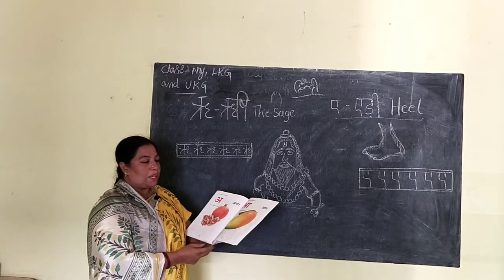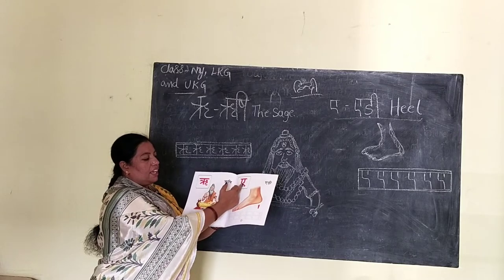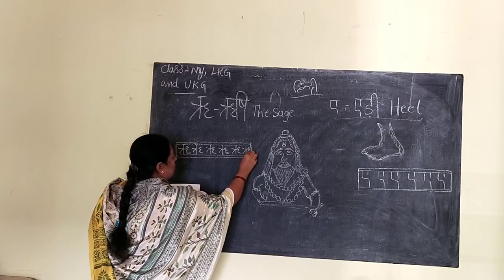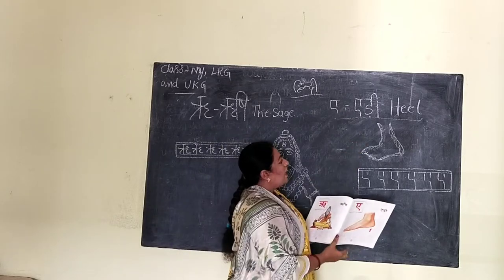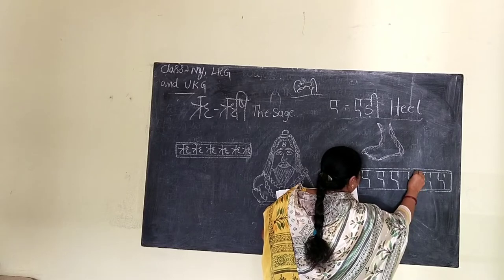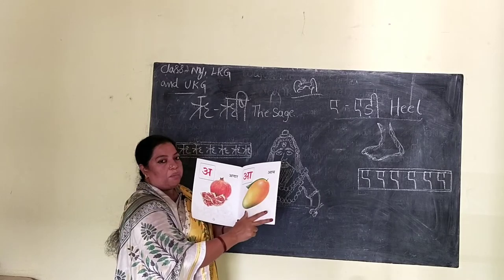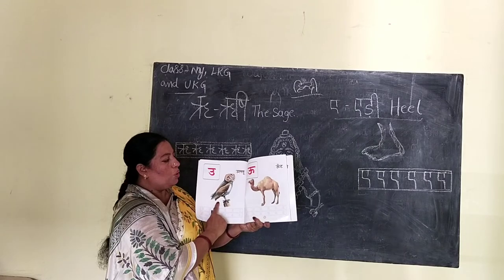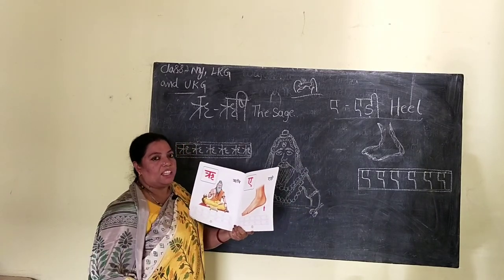हिंदी वर्णमाला for Pre school kids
by Smt. Parveen Taj Ma'am